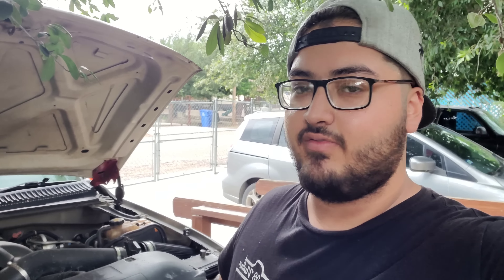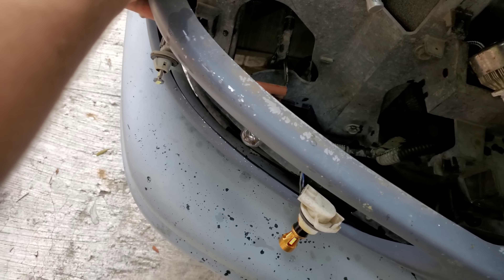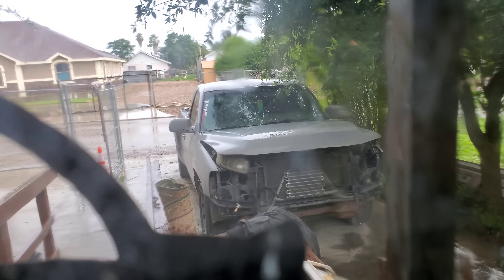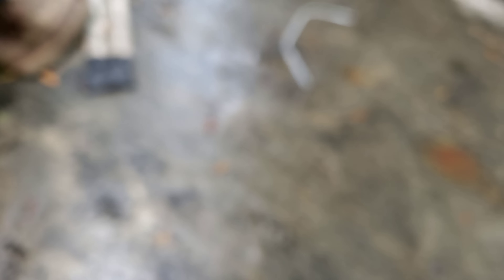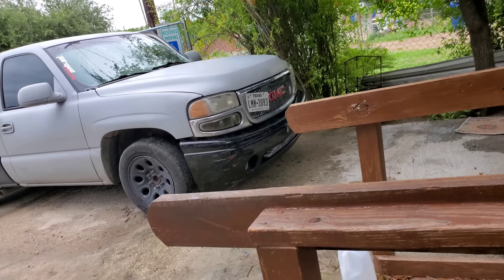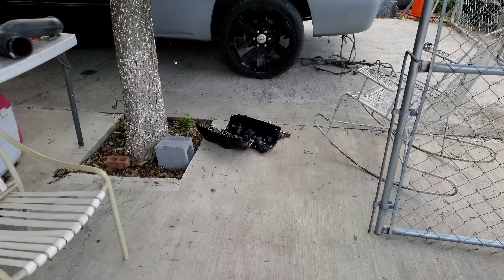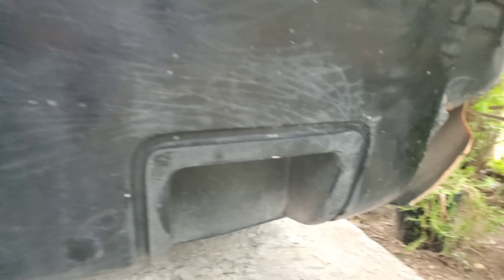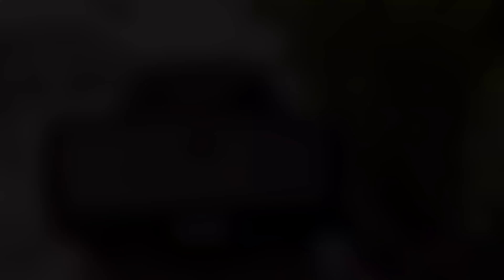Rst Rollpan & Whole Denali Front Black!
Personal Instagram: Angel_cantu956